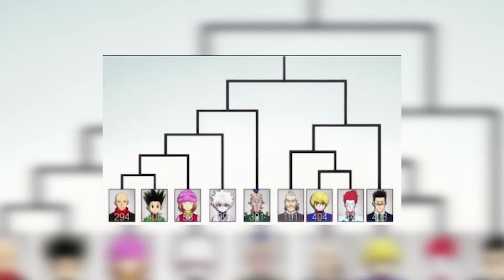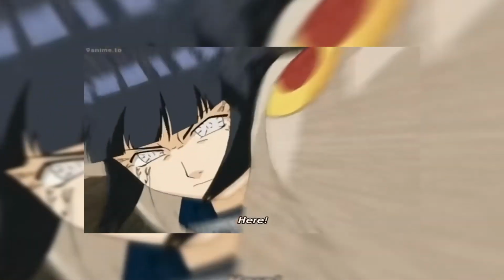How to Exam Arc in Anime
In this video How to Exam Arc in Anime I will teach you How to Exam Arc in Anime. Mainly will talk about Naruto's Chunnin exams and Hunter x Hunter's Hunter exams